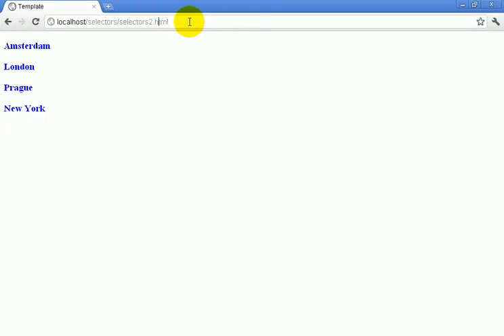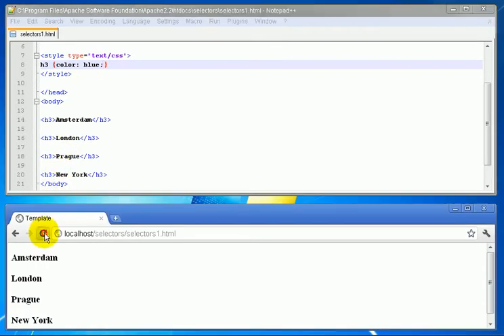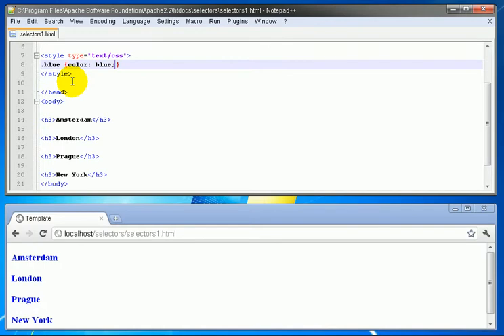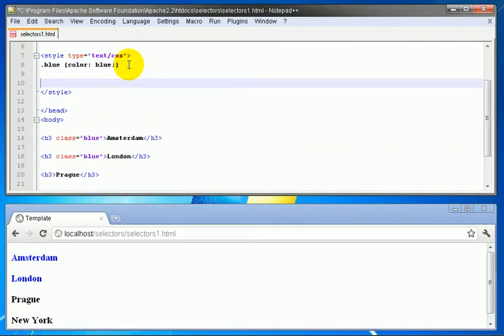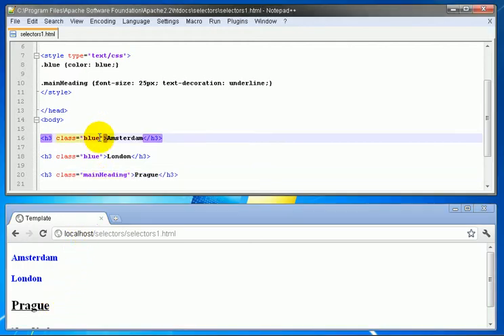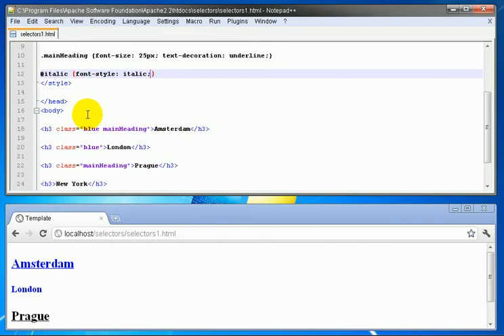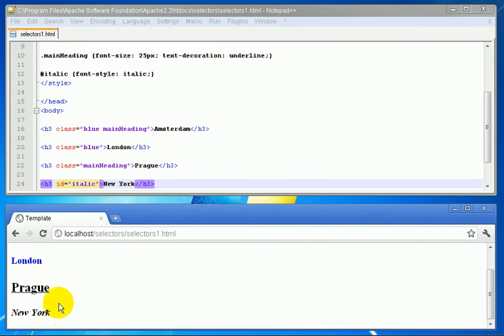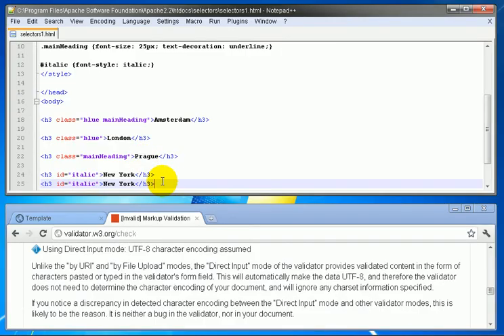#046 Classes and identifiers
You'll learn how to work with CSS classes and identifiers.
You'll work the the CLASS and ID HTML attributes.